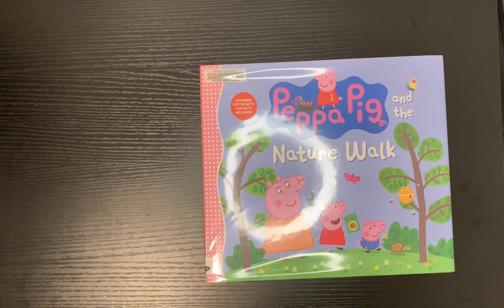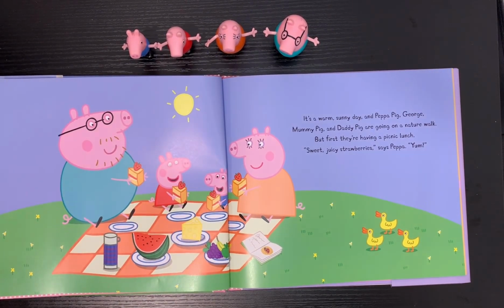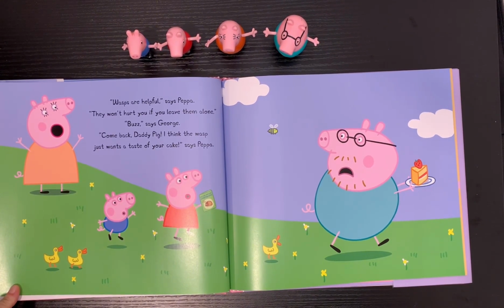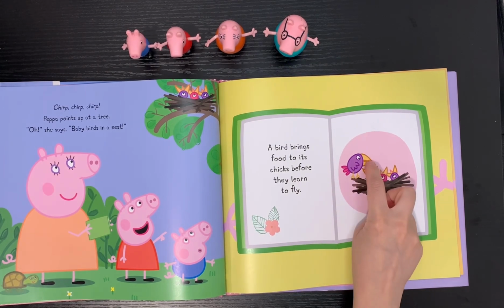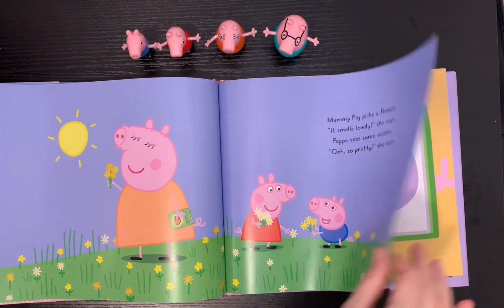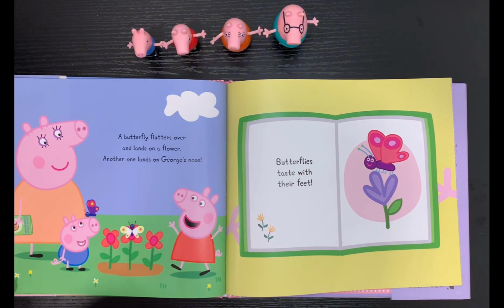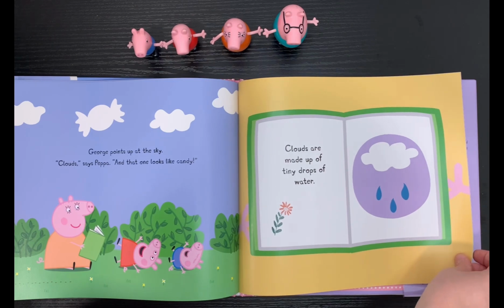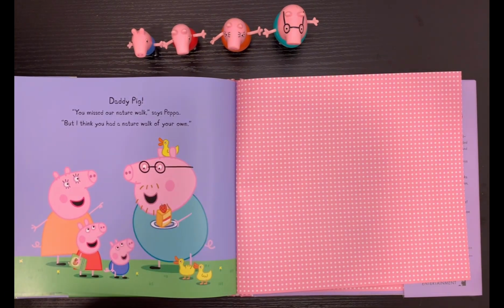Let’s read “Peppa Pig and the Nature Walk”peppa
🌺If you enjoyed this story, be sure to check it out at your local library or buy a copy for yourself through the link :